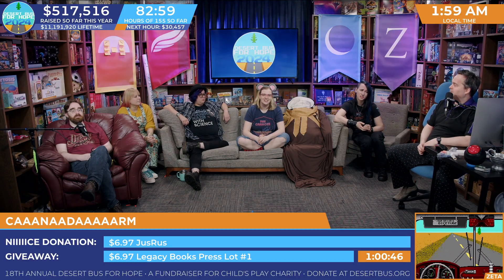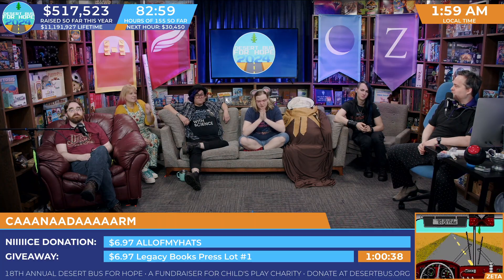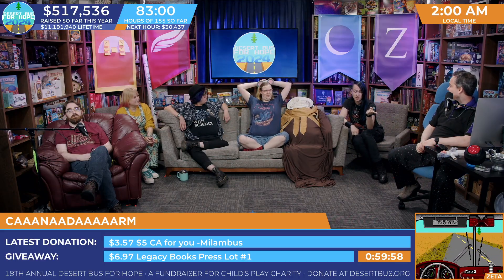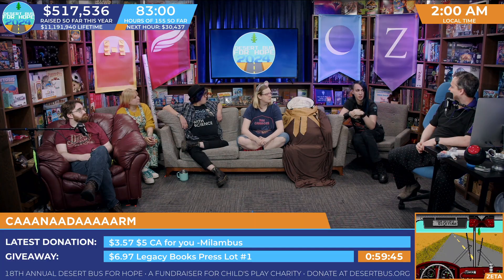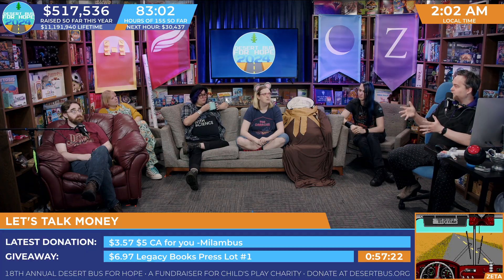DB2024 - Does Canada have good feeling money?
Does Canada have good feeling money? Technology and passports. And how big Canada is.